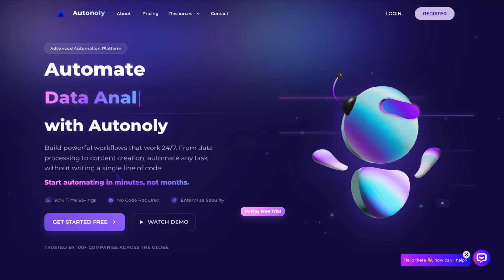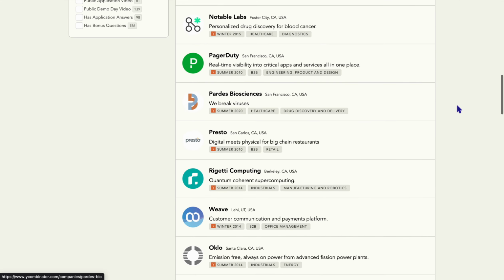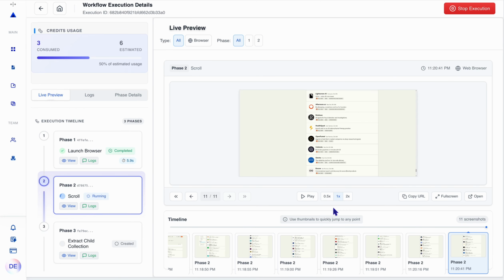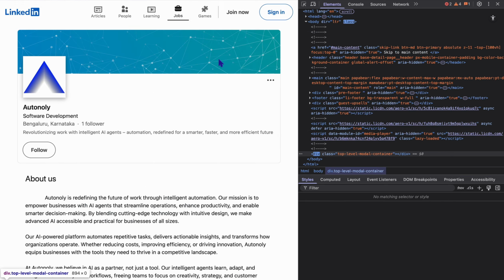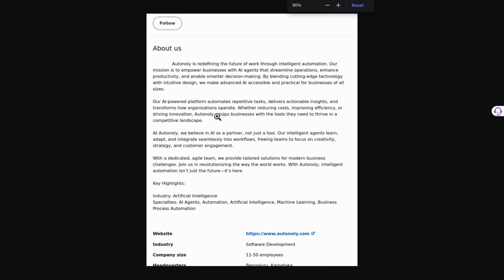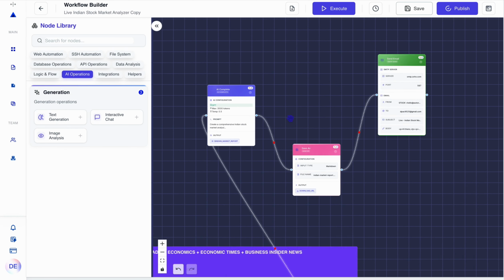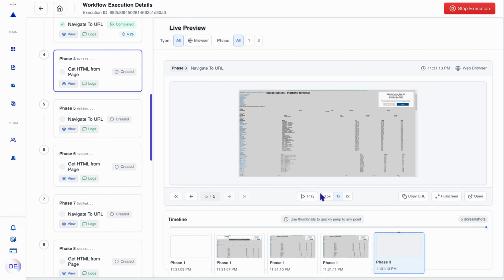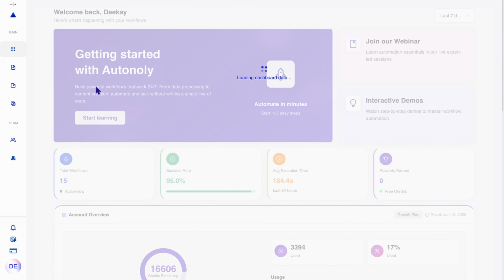Autonoly Tutorial: Build 3 Powerful Web Scrapers Without Writing a Single Line of Code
Discover how to harness the power of no-code automation with Autonoly! In this comprehensive tutorial, I'll walk you through the entire process from signup to running your first automated workflows - all without writing a single line of code.

In just minutes, you'll learn how to collect valuable data that would normally take hours of manual work. I'll demonstrate three powerful templates that you can copy and use immediately:

Autonoly makes digital automation accessible to everyone, regardless of technical background. Whether you're a founder researching competitors, a marketer gathering leads, or an investor tracking market trends, these templates will save you countless hours.